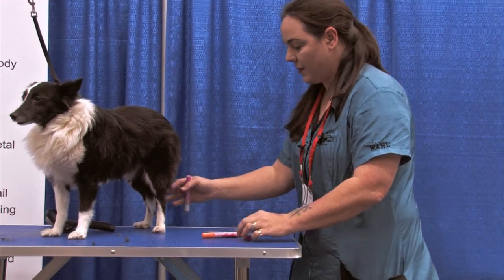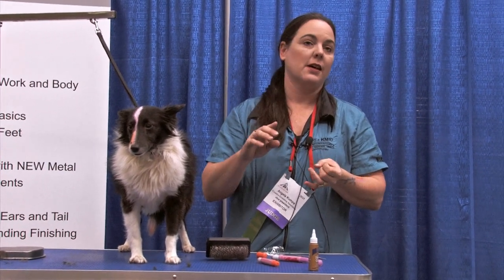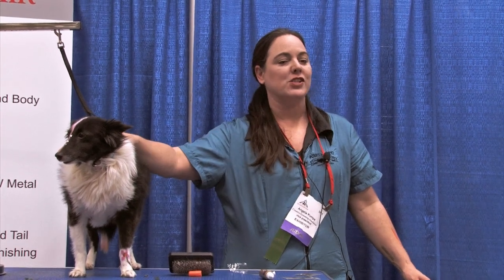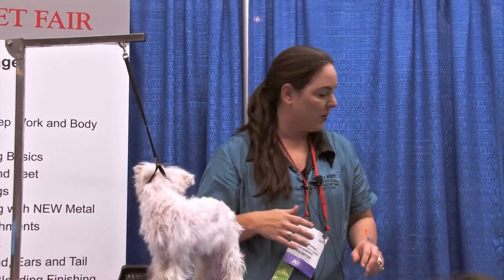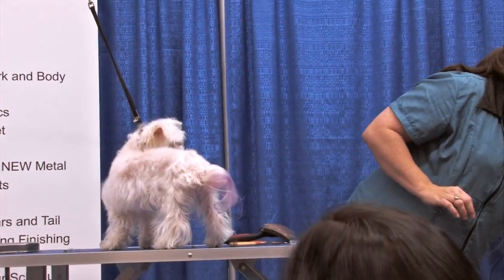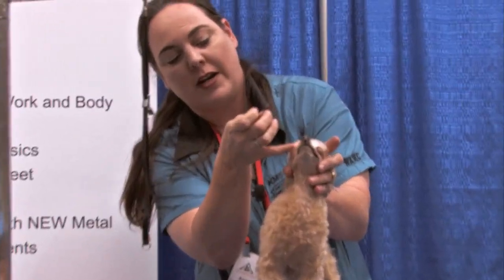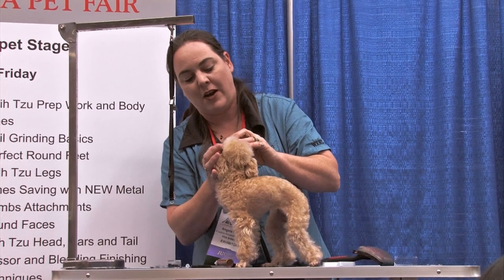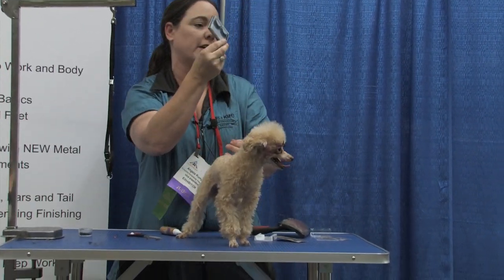Quick and Easy Creative for Your Salon